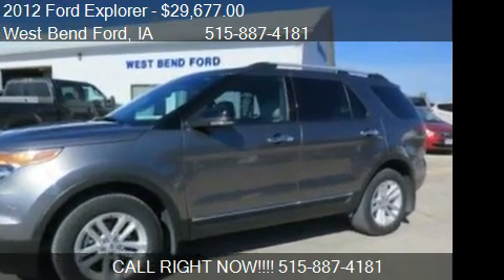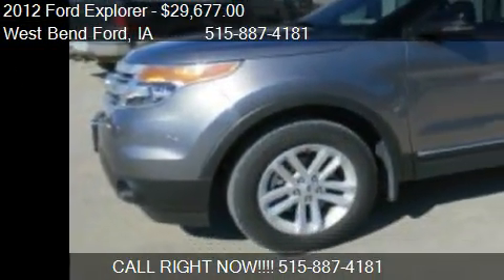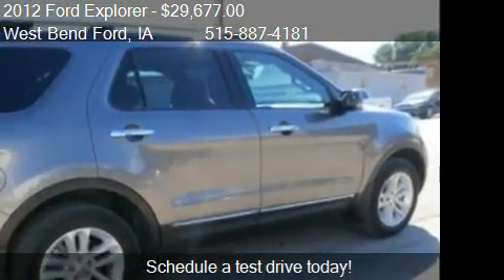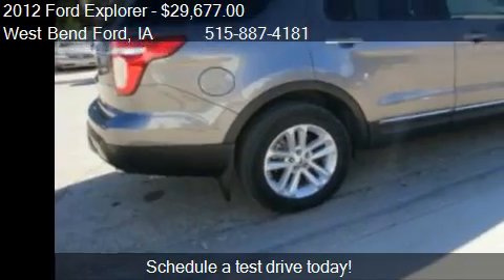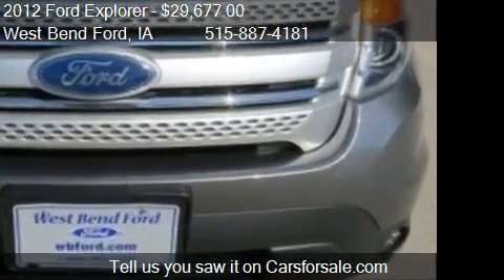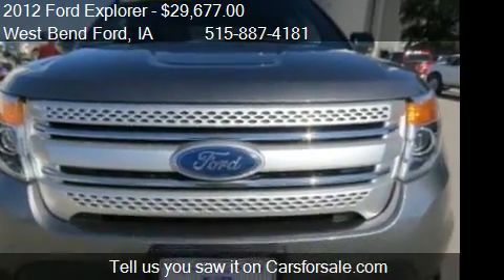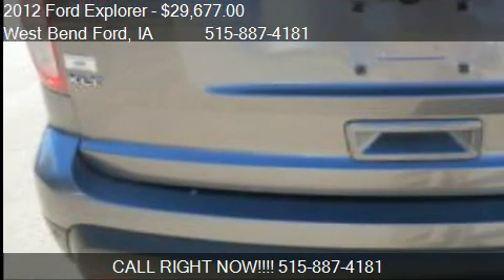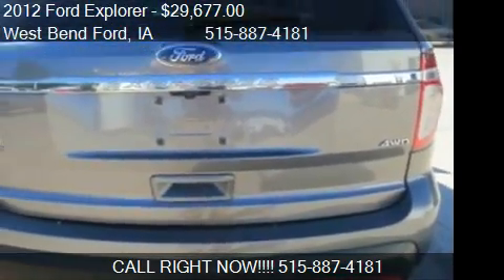2012 Ford Explorer XLT 4WD - for sale in West Bend, IA 50597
West Bend Ford
17 2nd St. SE

Come test drive this 2012 Ford Explorer XLT 4WD for sale in West Bend, IA.

LOCALLY OWNED!!! NON SMOKER!!! HEATED LEATHER SEATS!!! EXCELLENT CONDITION!!! The color is beautiful Sterling Gray Metallic Clearcoat. The miles are actual @ 46,915 miles! Optional Equipment includes: AM/FM Single CD Stereo, Dual Automatic Climate Control, Heated Leather Seats, Dual Power Front Seats, Automatic Head Lamps, Intelligent All-Wheel Drive System, Digital Information Center, Steering Wheel Audio Controls, Power Rear Lift Gate, In-Dash Outside Temperature and Compass Display, Sync Voice-Activated System, Keyless Entry Key Pad, MyFord Touch, and more! A complete Multi-Point Mechanical Inspection has already been performed on this vehicle along with its oil and filter being changed. Most importantly, no paintwork or accidents! The tires are in average condition Michelin Latitude Tour HP P245 60R18. Please contact Jamie or Jeff with further questions. Thanks!